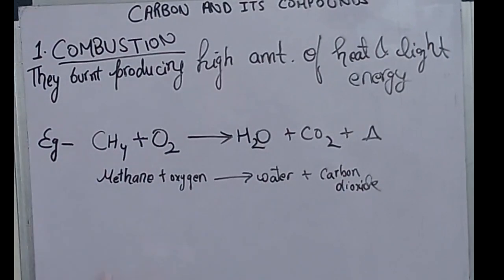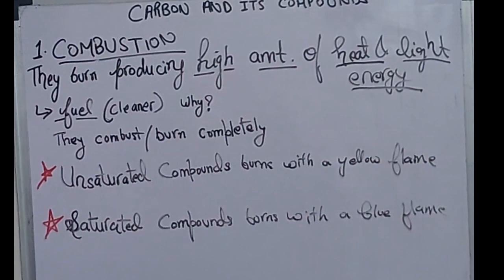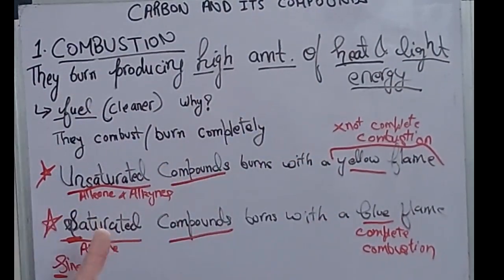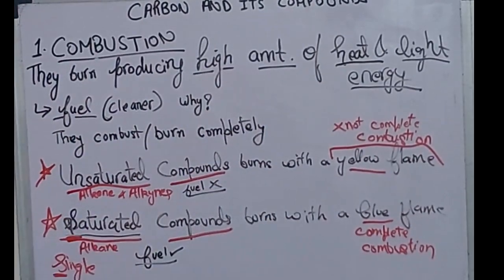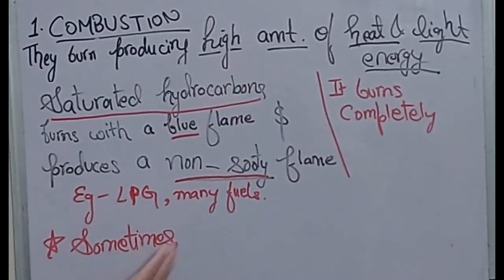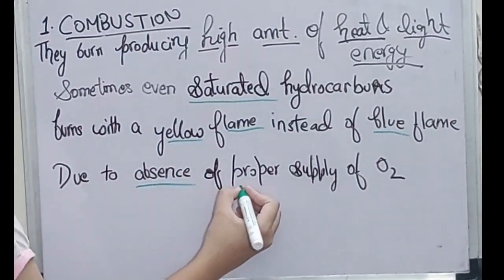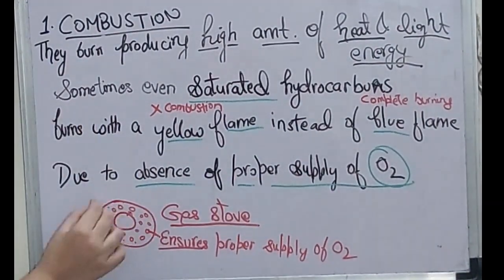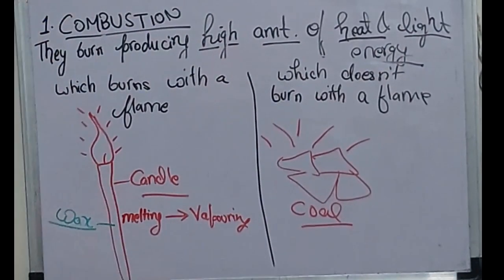CLASS 10 CBSE CARBON AND ITS COMPOUND CHEMICAL PROPERTIES - COMBUSTION |SESSION 2023-24